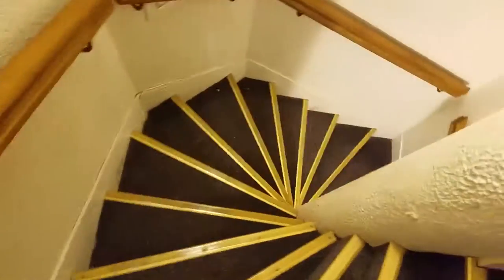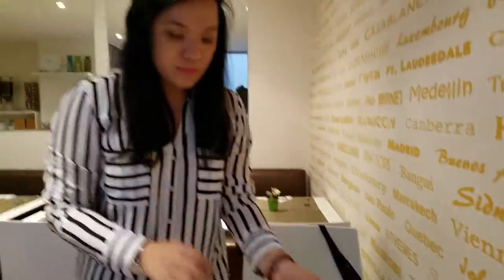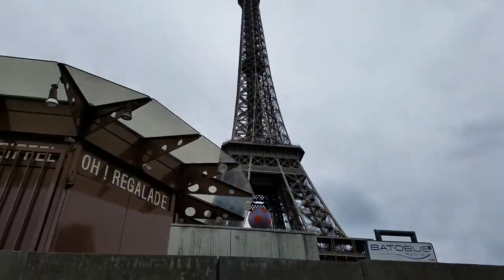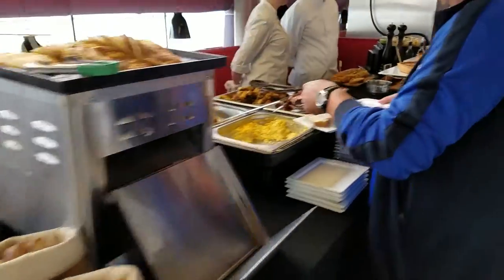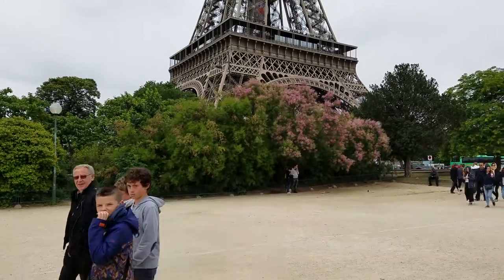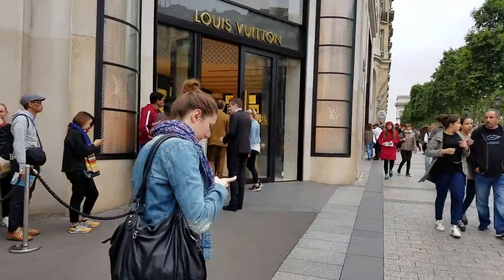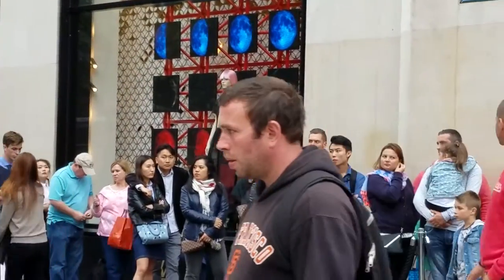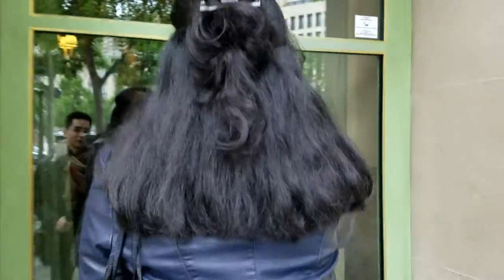What's It Like At The Top Of Eiffel Tower? (Paris Adventure Vlog)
You can't vacation in Paris without viewing the iconic Eiffel Tower! Not to mention we had some macarons that were to die for!

Rapzploitation (Aaron Cain & Derrick Ramos)